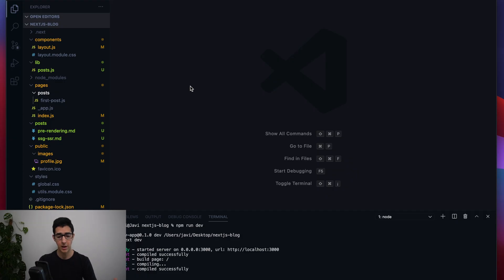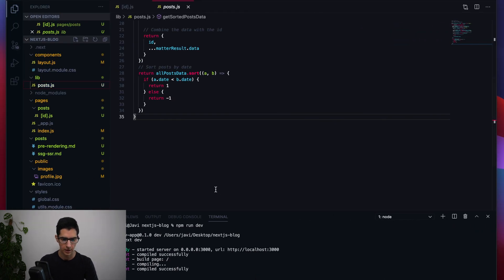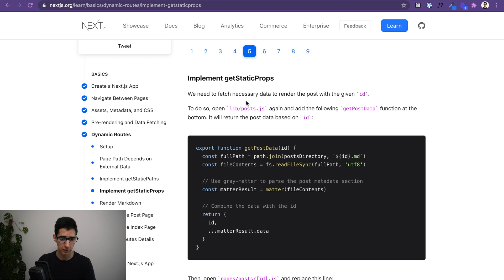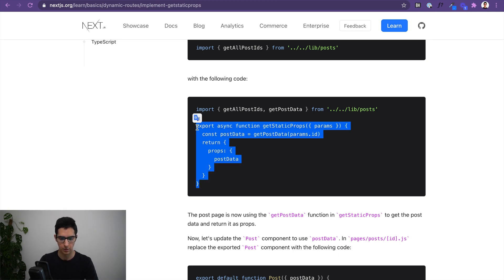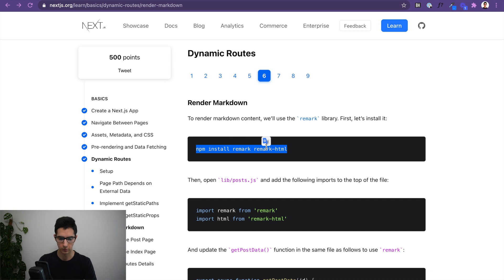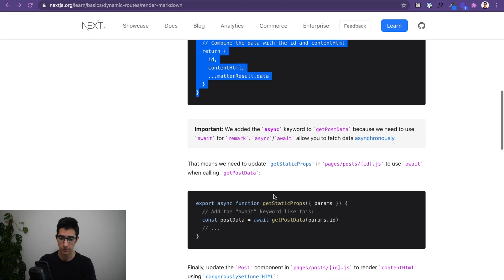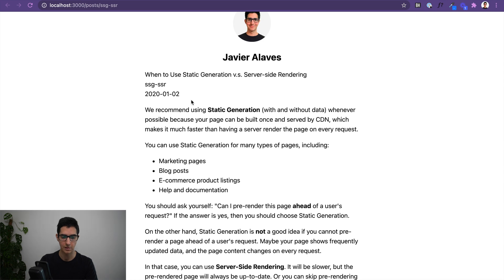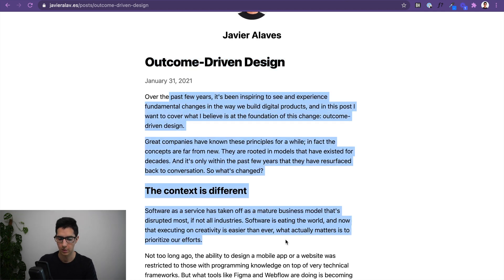Dynamic Routes – Learn Next.js Tutorial Series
Learn how to build a website with Next.js in this new tutorial series, where we'll go from zero to publishing a very simple blog app following Next.js' official learn docs. In the second to last video of the series, we'll talking about dynamic routes!

By the end of this video, you'll have successfully set up dynamic routes for all of your blog posts, and have those connected to your blog's homepage with the Next.js Link component to optimal performance. Having done this, plus a couple of final polishing touches, and we'll be ready to deploy in our next video!

If you are new to Next.js, I recommend that you have a look at my first video of this series, where we set up the dev environment and get the app started

If you are not familiar with JS and React, I strongly recommend Codecademy and Kyle's courses from Web Dev Simplified

Let me know if you enjoyed watching this video and were able to follow along. If you have any questions or doubts related to anything that I covered (or haven't covered), drop everything in the comments section below! 💬

If you are new to my channel, welcome! Don't forget to hit subscribe if you'd like to keep up with my weekly dose of product design videos and tutorials to help you build great products and bring your ideas to life.

Chapters:
0:00 - Welcome
1:03 - Dynamic route file
2:42 - Getting a list of posts
4:50 - Fetching post by ID
6:34 - Post data as props
8:30 - Rendering markdown
13:10 - Final touches
14:36 - Conclusion